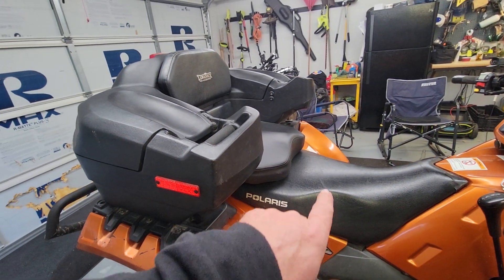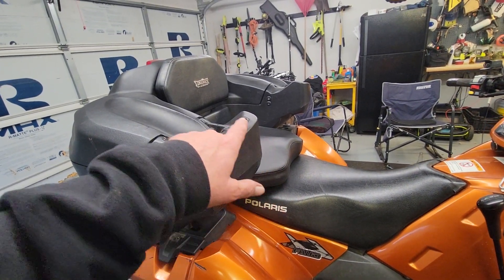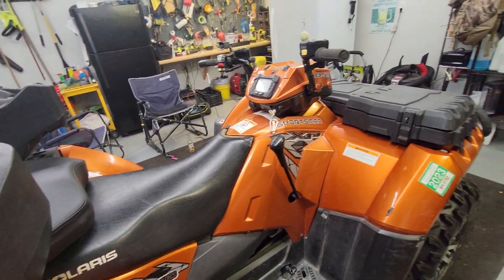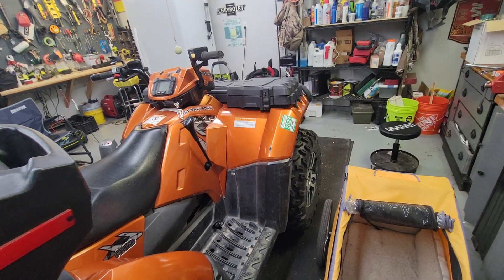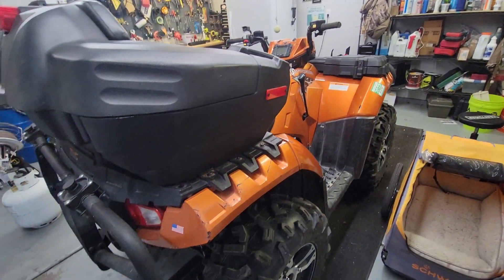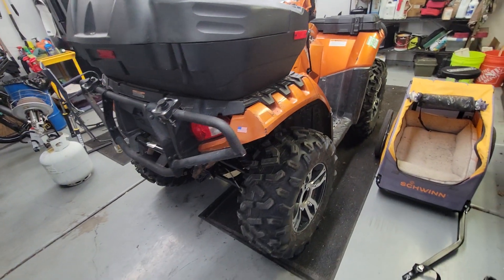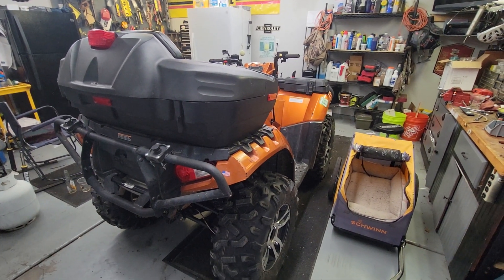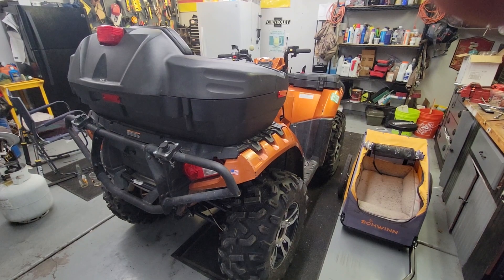2009 850XP Eps Seat Back Installed